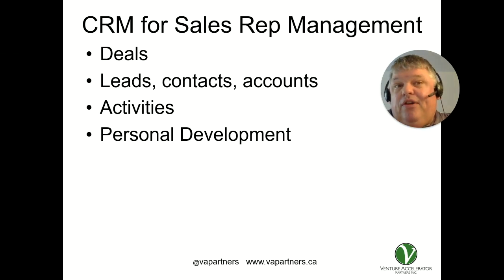CRM for Sales Rep Management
Learn how using a CRM (Customer Relationship Management) system can revolutionize the way you manage your sales reps! In this video, we break down the key benefits of CRMs for sales rep management, including tracking performance, organizing leads, and streamlining communication.